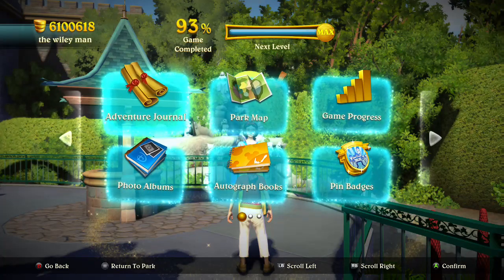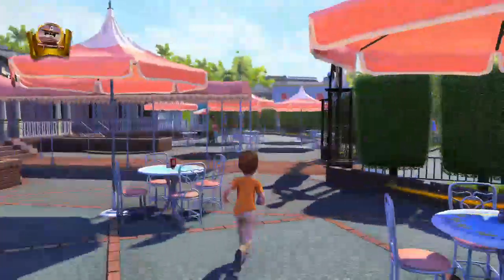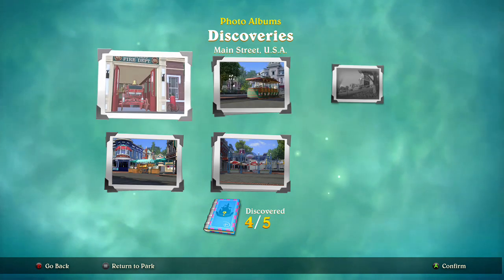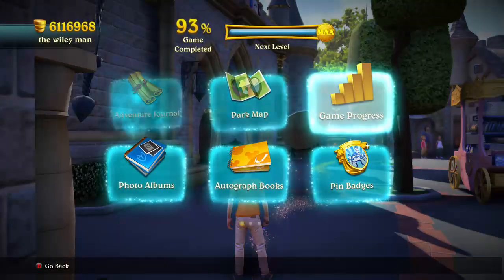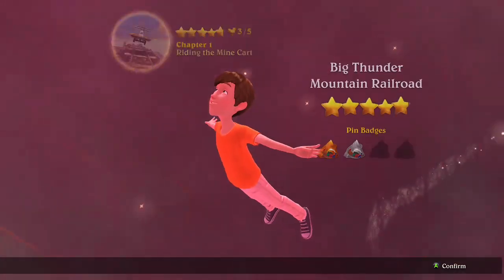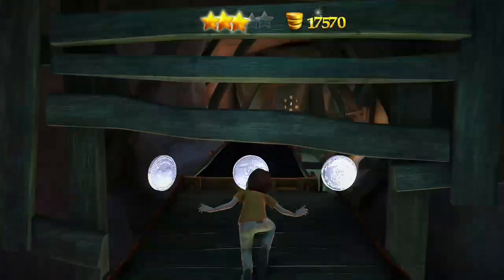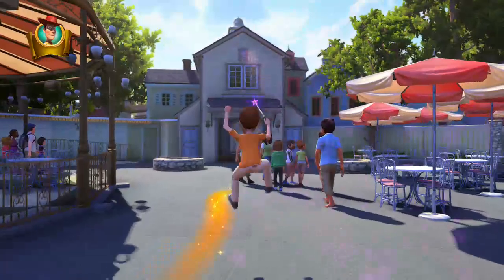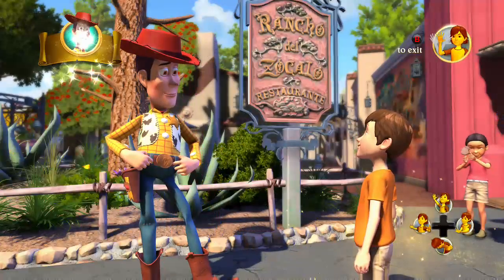DIsneyland Adventures (part 27) - Quest for 100%